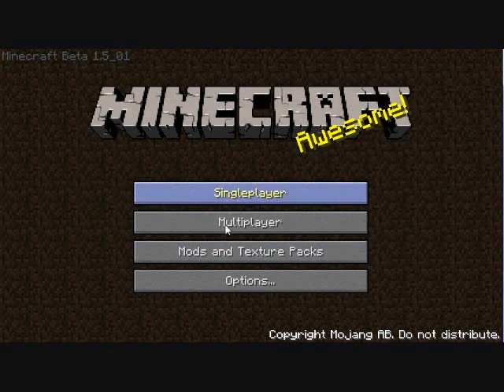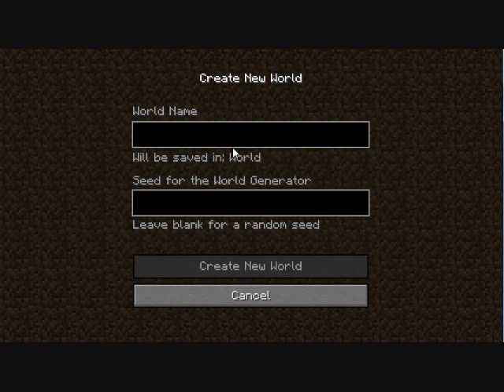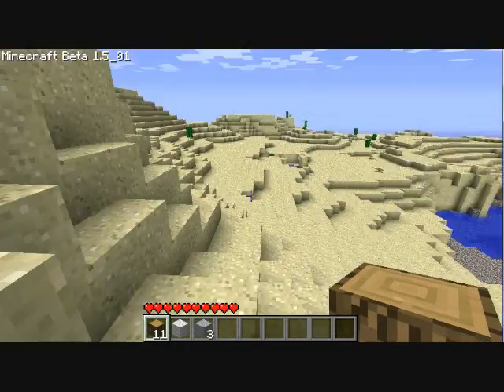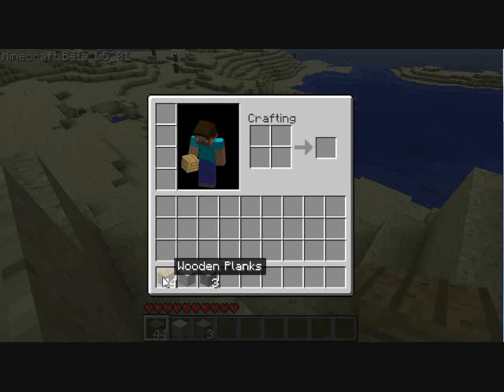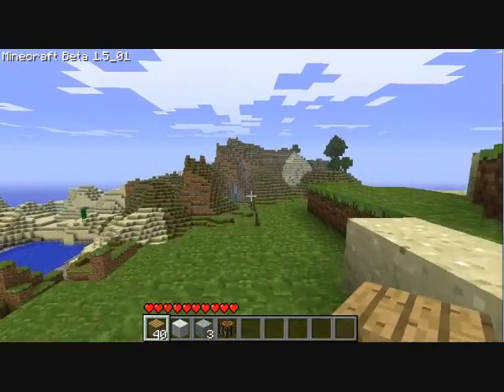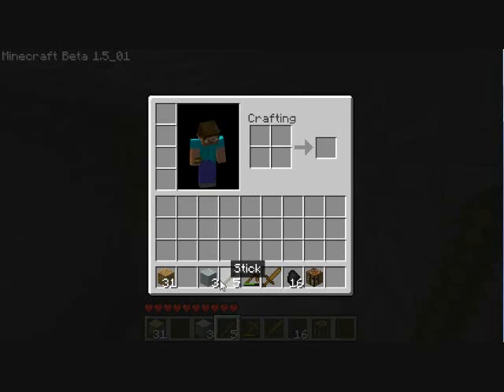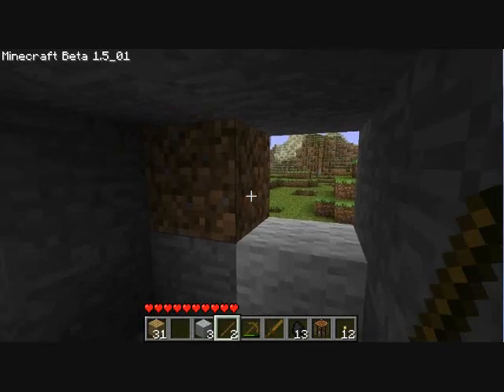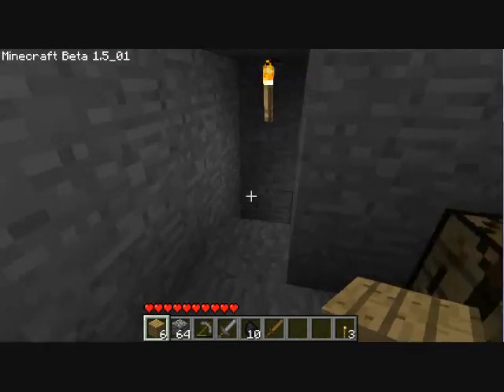MineCraft: How To Survive The First Night